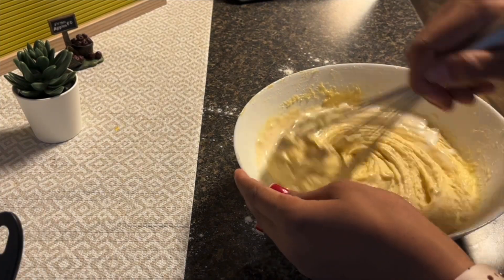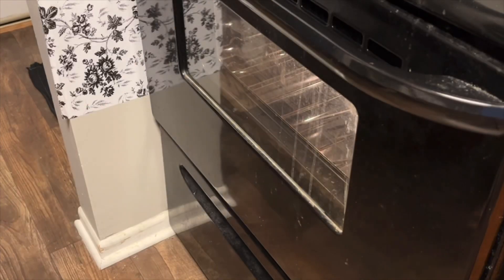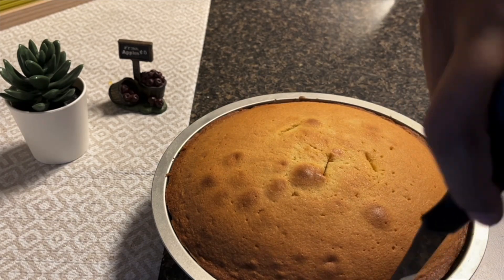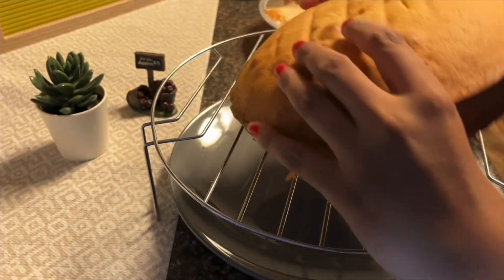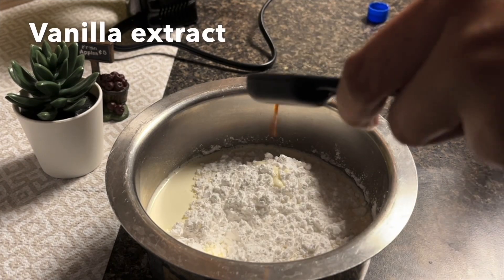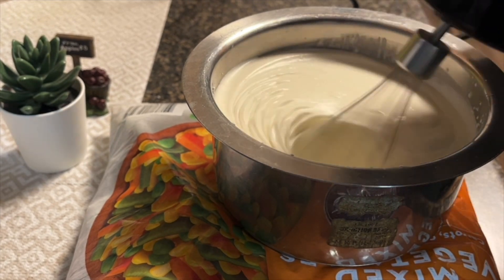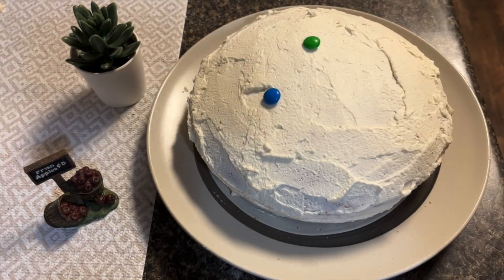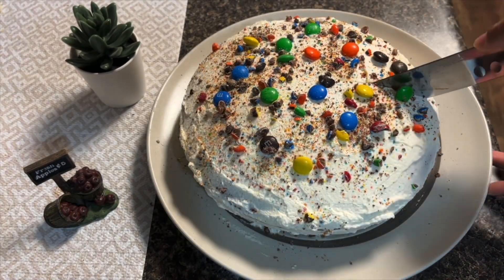Perfect dessert for new year celebration 🍰🥳🍾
This is a very easy vanilla cake recipe